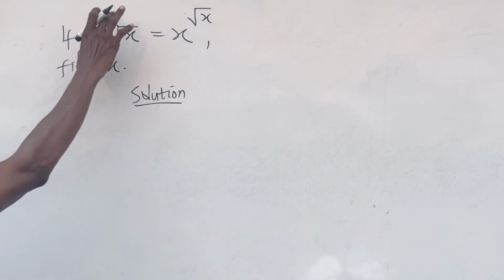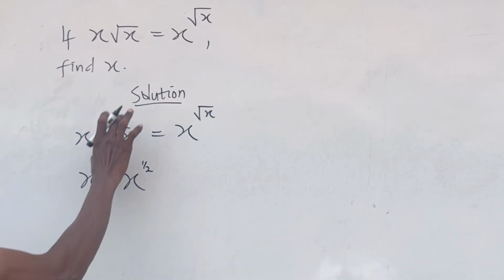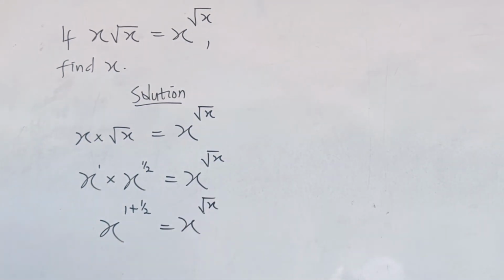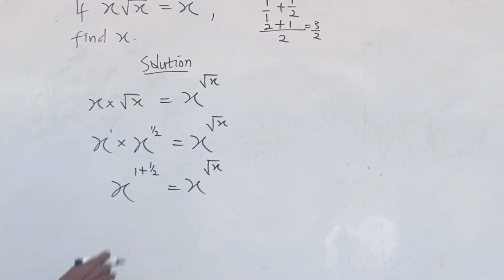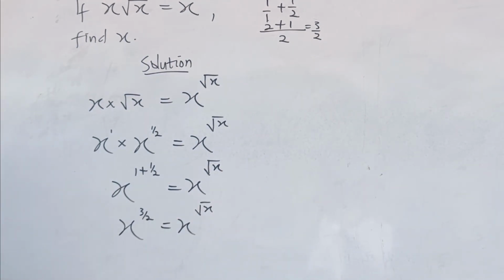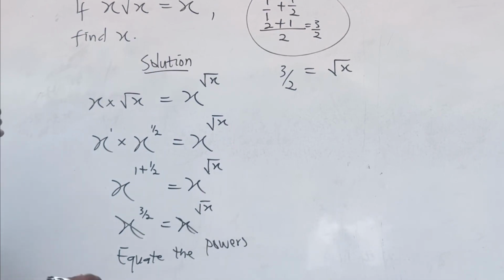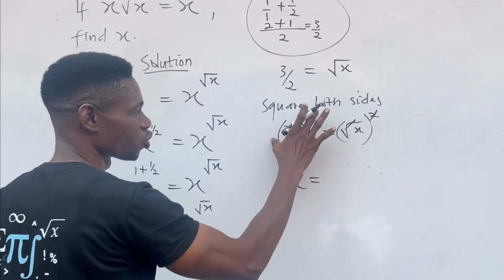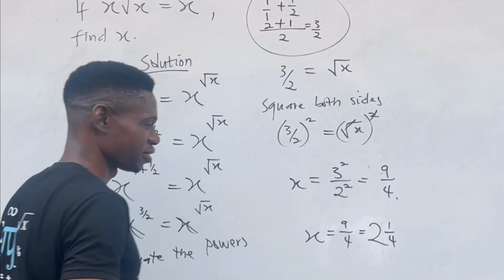Can You Solve This? 🤯 x√x = x^√x | Mind-Blowing Algebra Trick Explained!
This equation looks simple — but it’s one that confuses many students at first glance:
👉 x√x = x^√x

In this video, I break down the problem step by step to reveal the hidden logic behind the equality. You’ll learn how to:
✅ Recognize patterns in exponents and roots
✅ Simplify expressions involving x raised to a power and multiplied by its root
✅ Use reasoning and algebraic manipulation to find the correct solution

This is one of those problems that test whether you truly understand the laws of indices and roots — not just memorized formulas!

💥 Perfect for students preparing for WAEC, JAMB, IGCSE, NECO, or A-Level exams, and anyone who enjoys solving tricky math puzzles that make you think differently.

👨‍🏫 Watch till the end — the answer will surprise you!